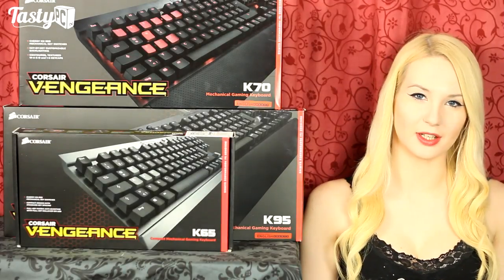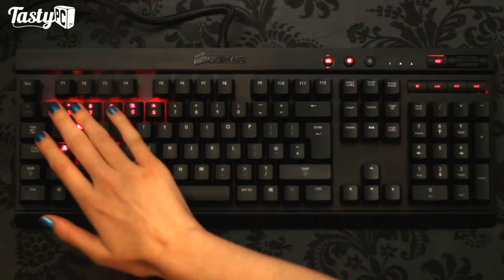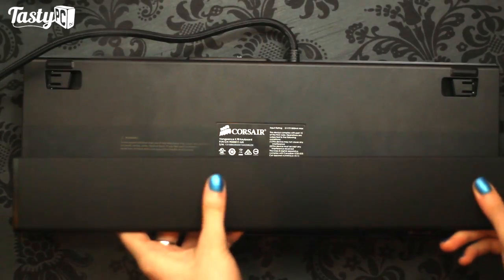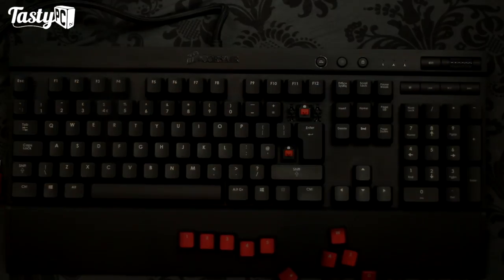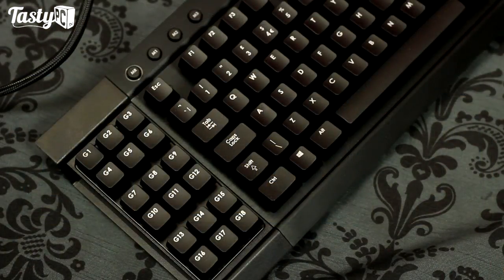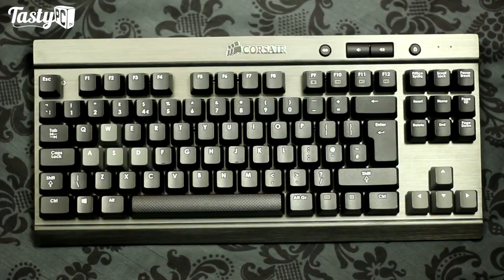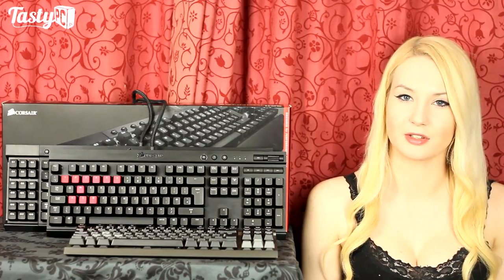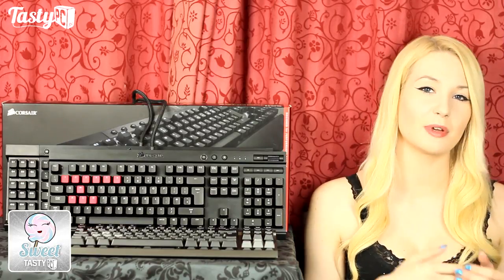Corsair Vengeance K65, K70 & K95 Mechanical Keyboard Reviews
Here is my review of Corsair's Vengeance K65, K70 & K95 Mechanical Keyboards.

In this video I intentionally just focus on the keyboard features and don't go into a load of detail on the switches, as I plan to have a separate Cherry MX Switch Guide video uploaded in the future. This has been delayed though while I get hold of all the different Cherry MX key types, but stayed tuned for it in the future! :)